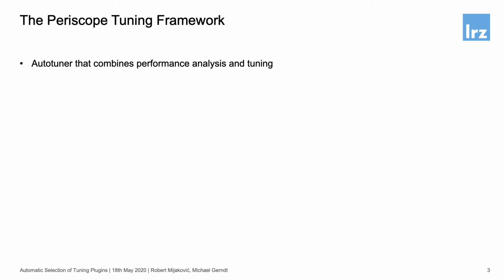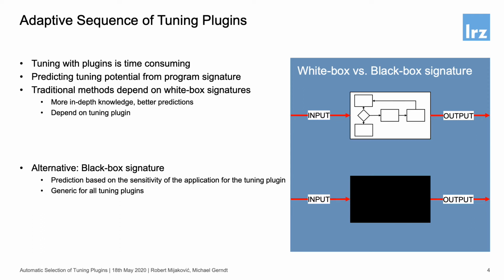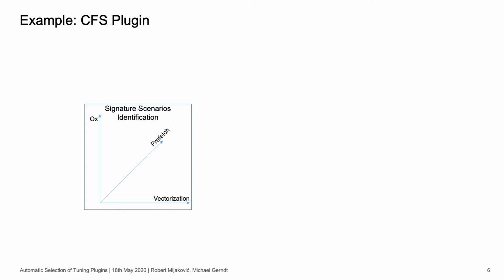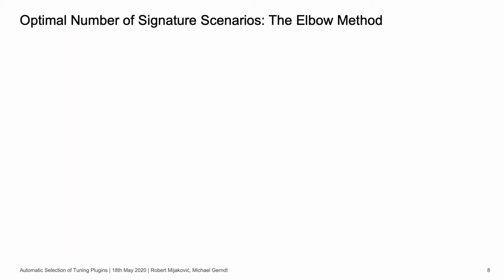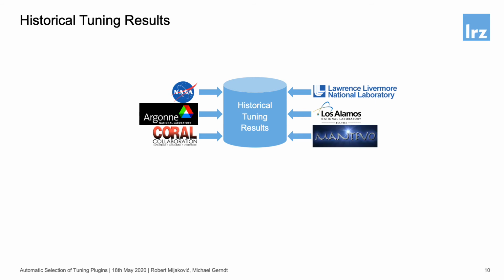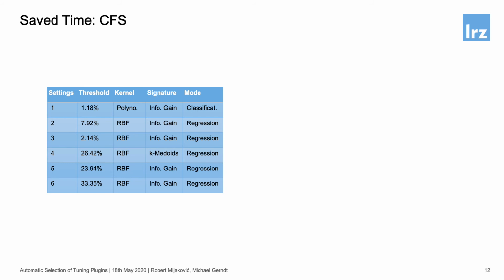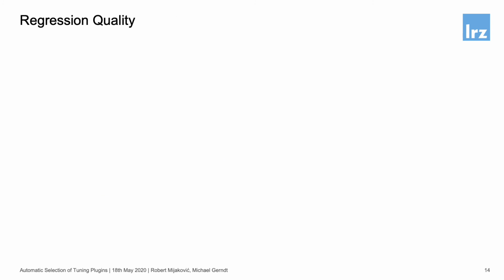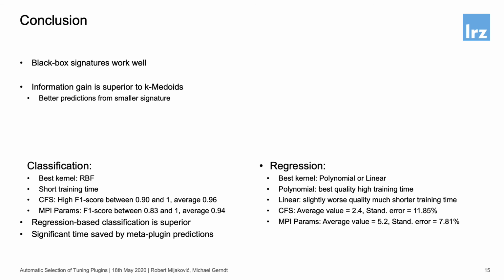IPDPS 2020 HIPS - Automatic Selection of Tuning Plugins in PTF Using Machine Learning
Presentation of my paper titled - "Automatic Selection of Tuning Plugins in PTF Using Machine Learning" for the HIPS workshop at IEEE International Parallel and Distributed Computing Symposium Conference